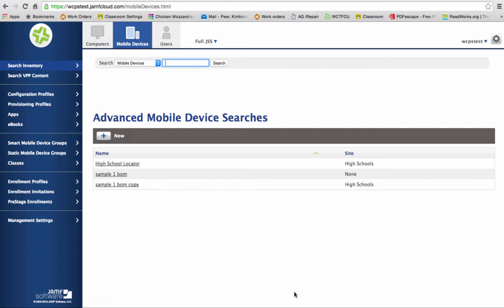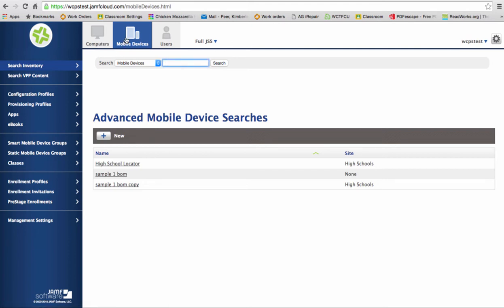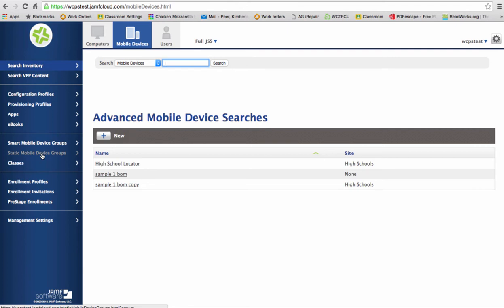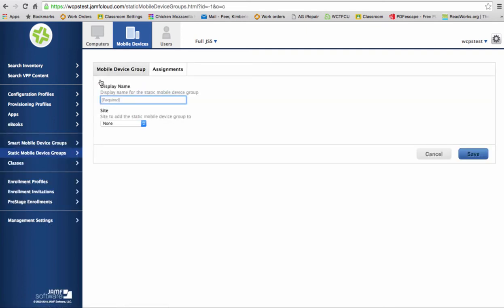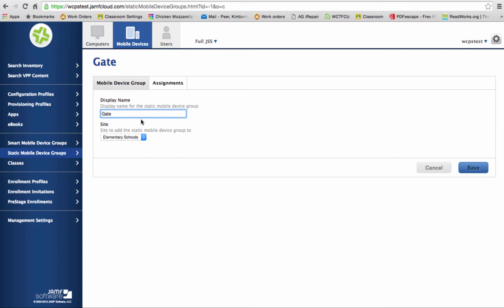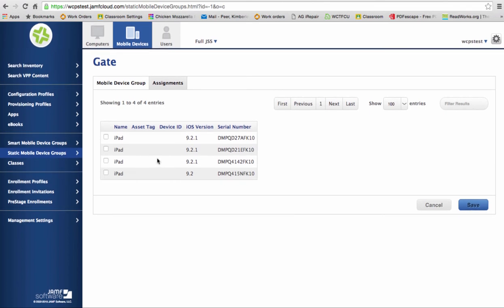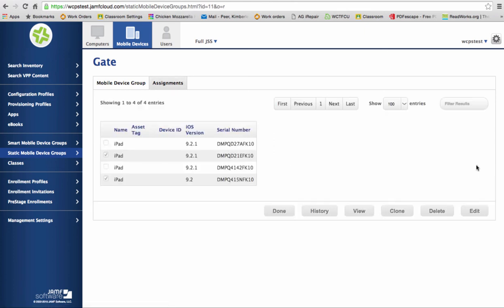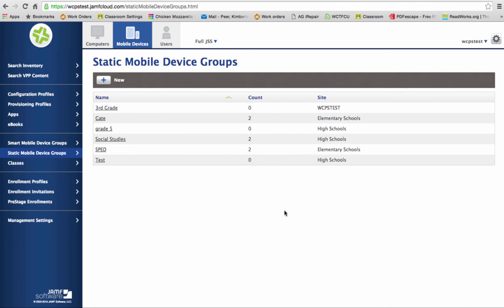JAMF Creating Groups